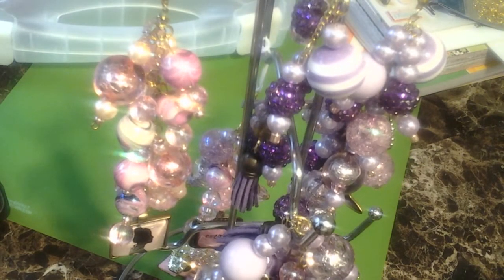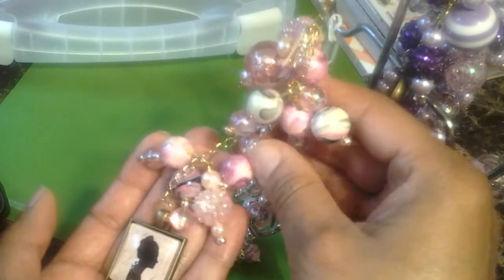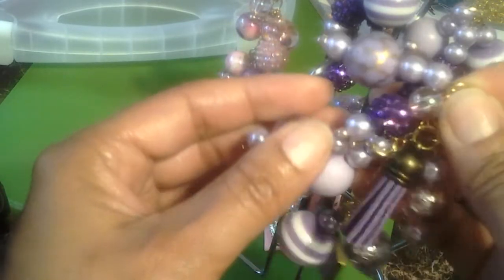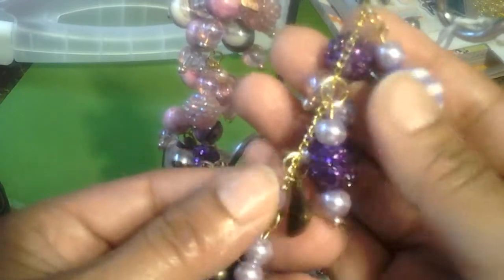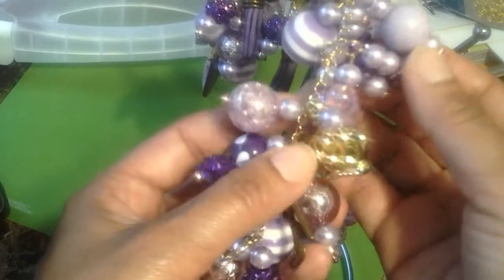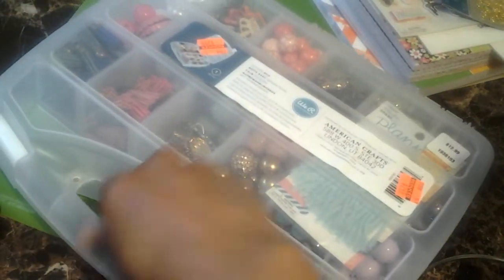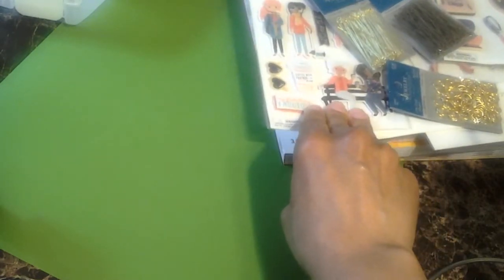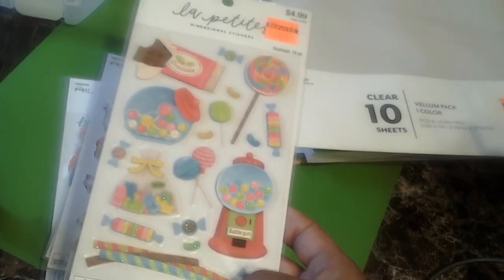Chunky Charms project share & Hobby Lobby haul.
This video is not meant for anyone under 18 years old. Children are not able to make a purchase without the guidance of their parents.